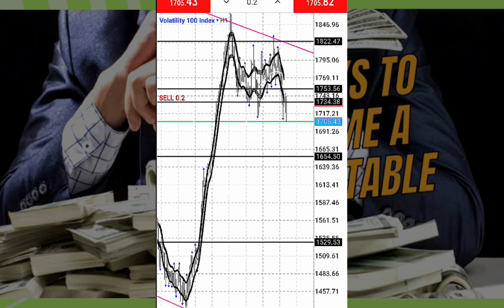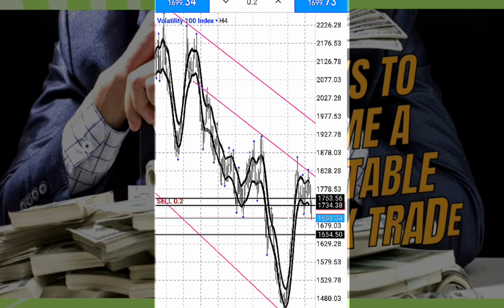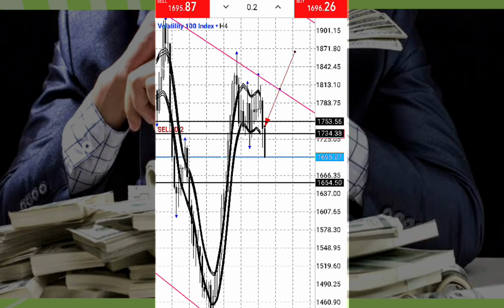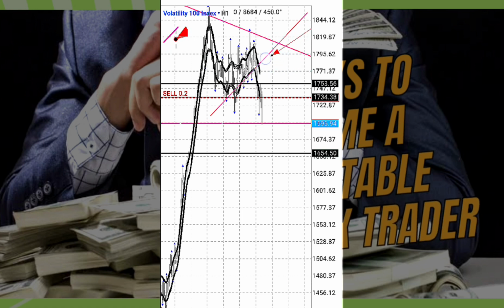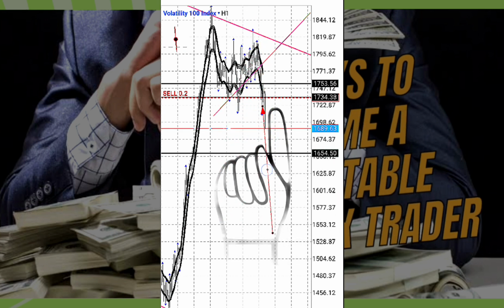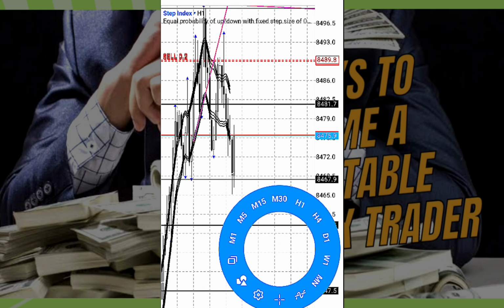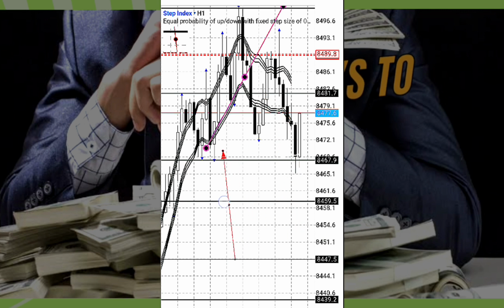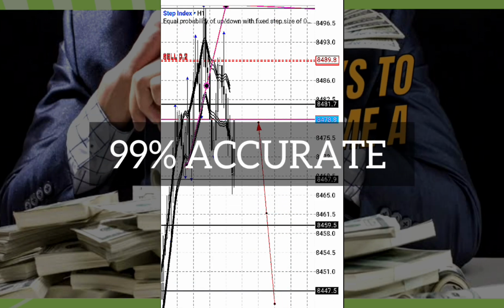2 SIMPLE MARKET ANALYSIS TECHNIQUES FOR NEW FOREX TRADERS - BEST ENTRY 2023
2 Simple Market Analysis Techniques for New Forex Traders - Best Entry 2023

Introduction: For beginners venturing into Forex trading in 2023, acquiring a solid foundation in market analysis is vital. Mastering these skills empowers traders to make informed decisions, ultimately increasing their chances of success. In this guide, we will explore two straightforward yet potent market analysis techniques that can help new Forex traders identify the best entry points in 2023.

Forex Trading for Beginners and Essential Concepts: Before delving into the techniques, let's briefly cover some fundamental concepts that every novice Forex trader should be aware of:

Forex Trading: The foreign exchange market (Forex) is the largest and most liquid financial market globally, where currencies are bought and sold.

Forex Strategies: Strategies are the blueprints for trading success. They encompass a range of approaches, from technical and fundamental analysis to various trading styles like scalping, swing trading, and day trading.

Risk Management and Trading Psychology: Effective risk management strategies are vital for preserving capital. Additionally, understanding trading psychology can help traders stay disciplined and emotionally resilient in the face of market fluctuations.

Technical Analysis for Forex Trading: Technical analysis is a cornerstone of Forex trading for beginners. Here's how new traders can employ technical analysis to identify the best entry points in 2023:

Candlestick Patterns: Candlestick patterns reveal market sentiment. Patterns like doji, engulfing, and hammer can signal potential trend reversals or continuation patterns.

Forex Indicators: Utilize technical indicators such as Moving Averages, Relative Strength Index (RSI), and Stochastic Oscillator to validate trends, identify overbought/oversold conditions, and potential trend reversals.

Price Action: Analyzing price movements and patterns without relying on indicators can provide valuable insights into market direction and entry opportunities.

Fundamental Analysis for Forex Trading: Fundamental analysis delves into the factors affecting currency values. Here's how new Forex traders can leverage fundamental analysis to pinpoint the best entry points in 2023

Economic Indicators: Stay updated with economic calendars to monitor crucial events like central bank meetings, employment reports, and GDP releases. These events can trigger significant market movements.

Forex News: Pay attention to Forex news, as geopolitical events and economic developments can impact currency markets.

Earnings Reports (for related currency pairs): For traders involving stocks and equities in their strategies, company earnings reports can influence currency values when trading related pairs.

Forex Robots/Automated Trading: Some traders opt for automated trading systems, known as Forex robots, to execute trades based on predetermined criteria. These can be useful for those who prefer a hands-off approach.

Conclusion: In 2023, beginners in Forex trading have a vast array of resources and information at their disposal. Incorporating technical and fundamental analysis techniques into their strategies can be a game-changer when it comes to identifying the best entry points. However, it's important to remember that no analysis technique is infallible. Prioritizing risk management, understanding trading psychology, and continuous education are essential for a successful journey into Forex trading. Whether you prefer scalping, swing trading, or day trading, these techniques can be adapted to suit your chosen trading style. Additionally, exploring various Forex brokers, trading platforms, and educational resources will further enhance your trading skills and potential profitability.

Join our free RIT SIGNAL GROUP immediately and invite others let's make Forex money.

Congratulations